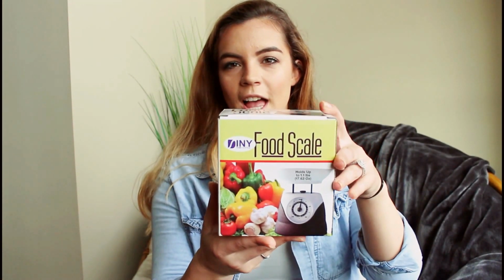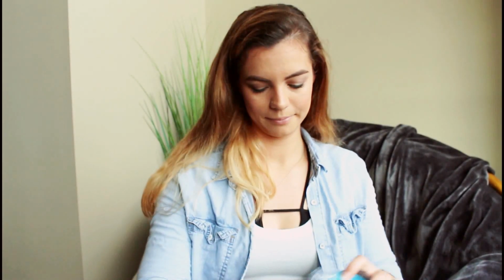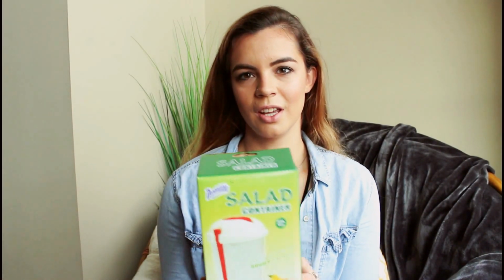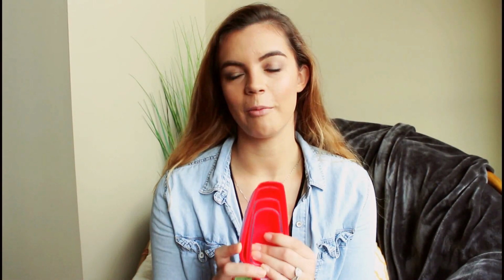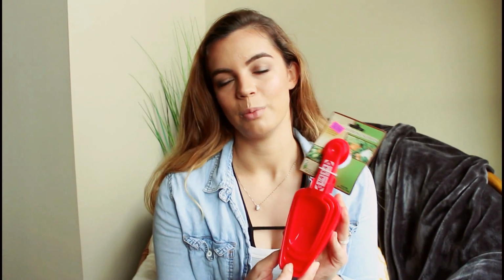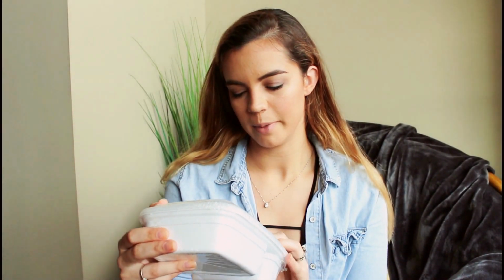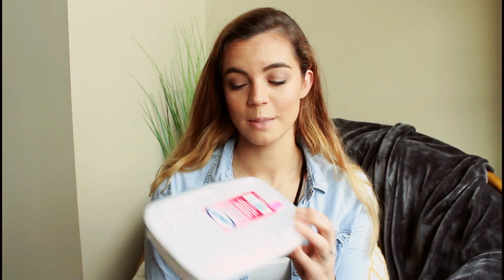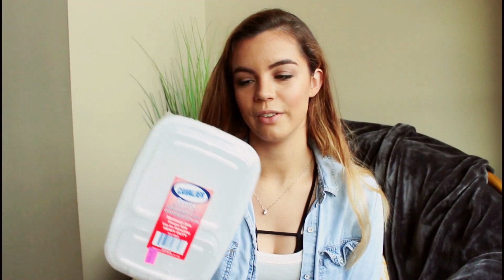Dollar Store Health Haul | Virtually Nutritious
Hey guys!  This is my dollar store haul full of cheap items that will keep you on track for your health goals... whatever they may be!  I purchased these items at Dollar & More Forever and spent a grand total of $12.95.  Hope you enjoy! xo Shelagh